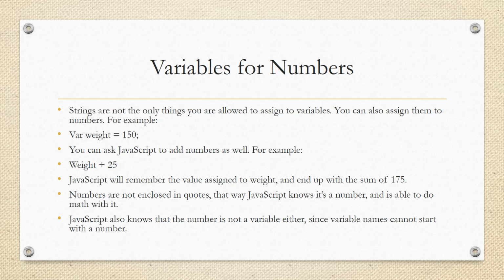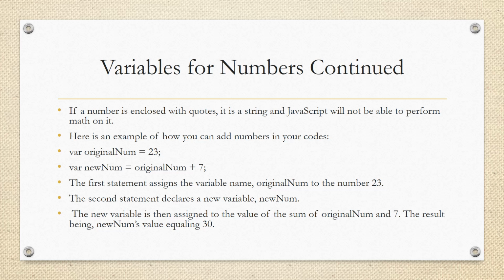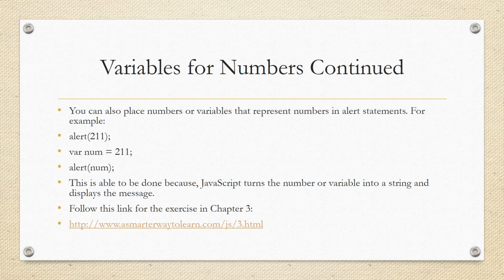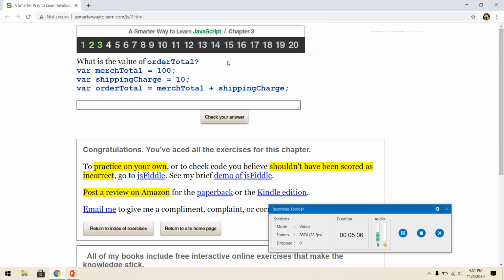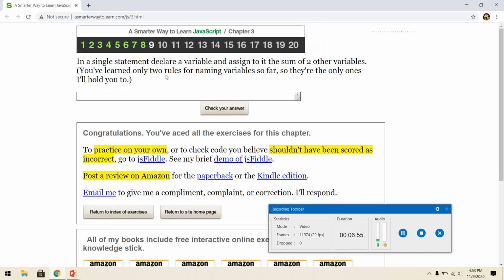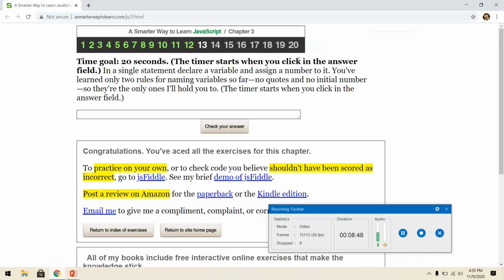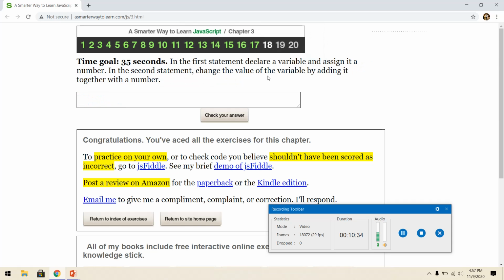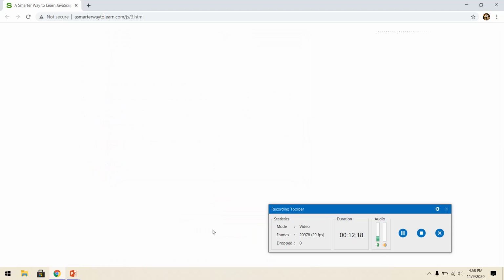Lesson 3 - JavaScript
Lesson 3 on How to Javascript